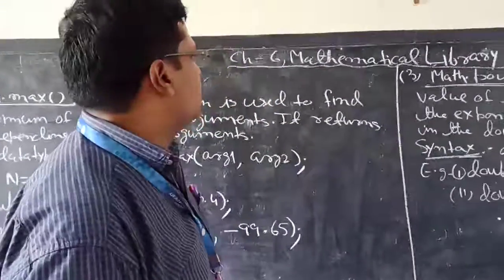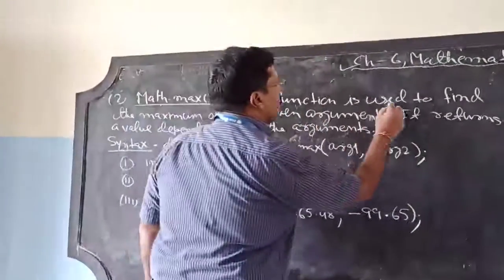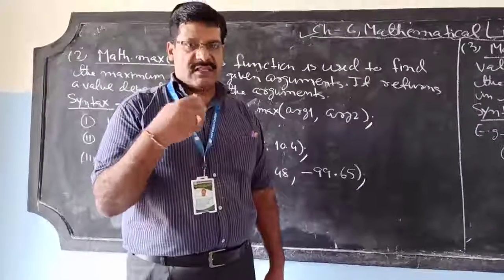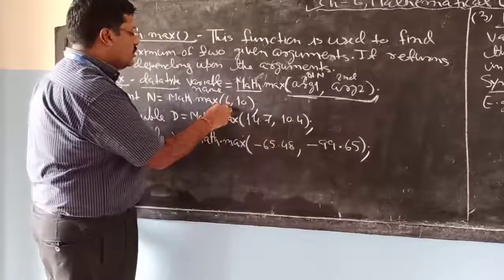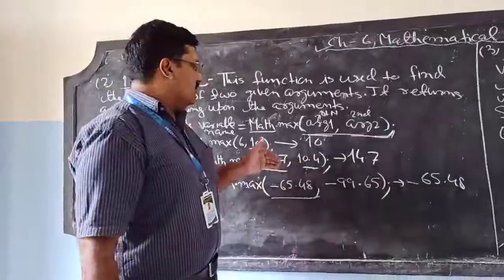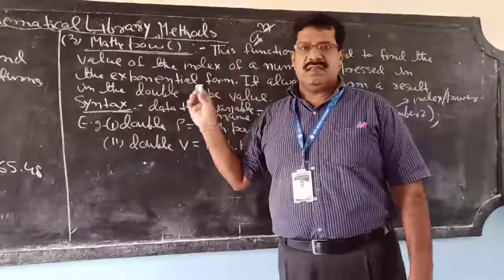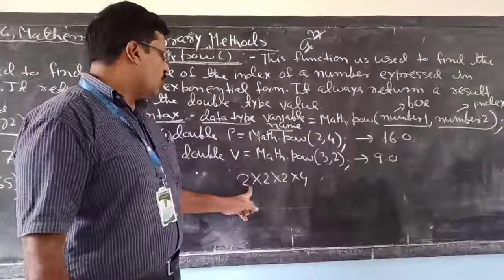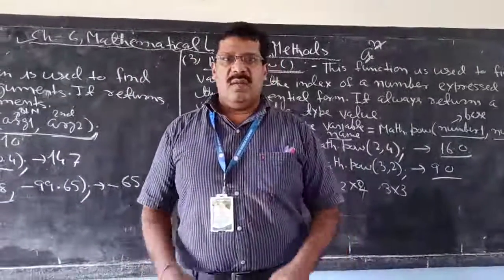Class-9. Computer Applications. Ch-6. Mathematical Library Methods. Part-2.